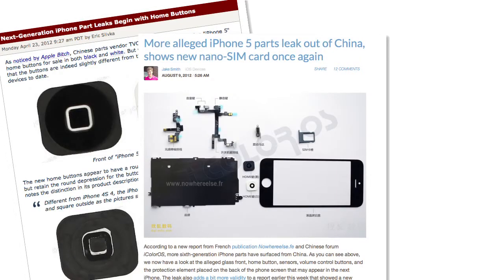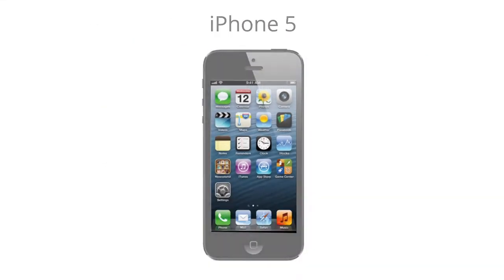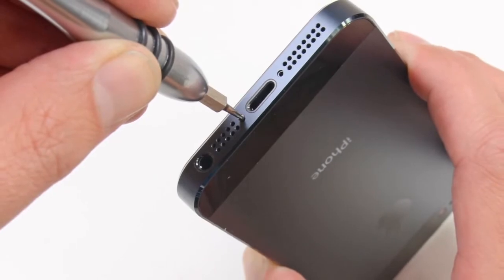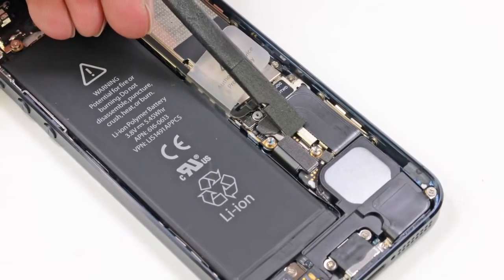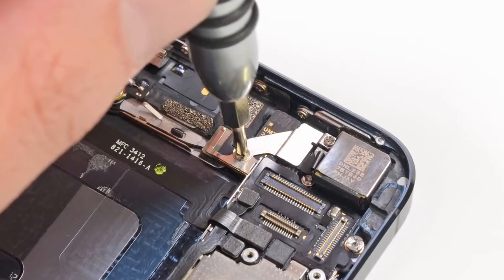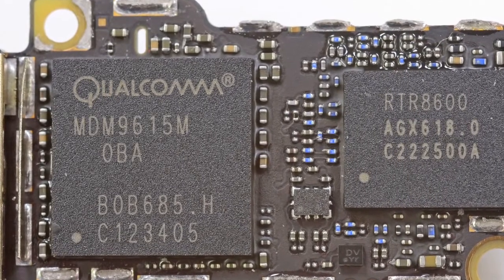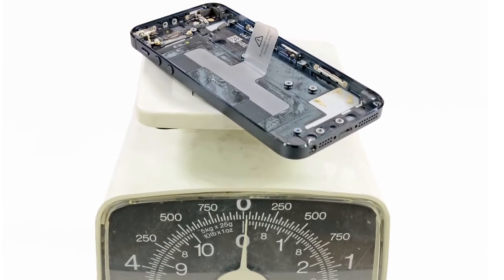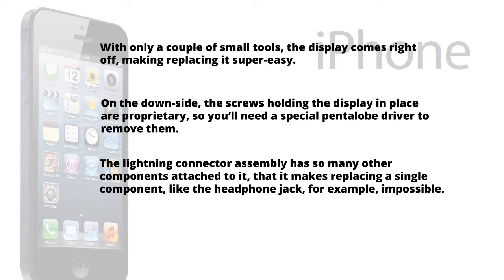Review of Apple iPhone 5: Features and Specs, The Pro's and Con's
- Hi and welcome to this Apple iPhone 5 review video. Here you're going to find information nobody else is willing to share with you. You see, everyone is interested on this product, but very few know what I'm about to tell you.